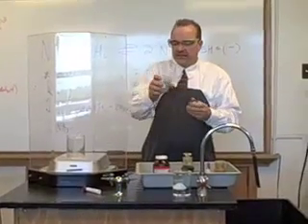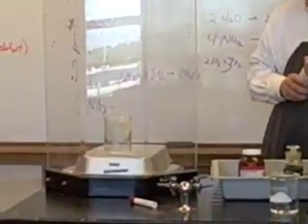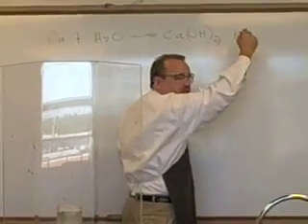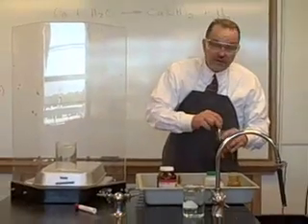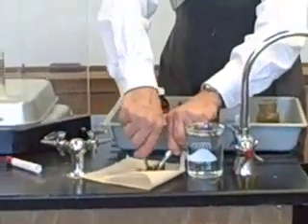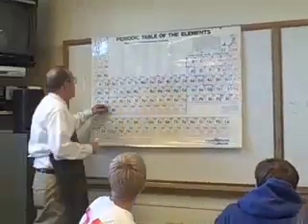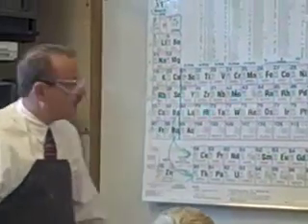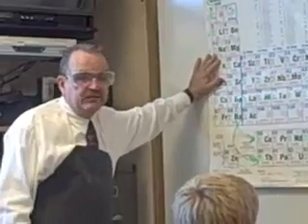Activity of metals